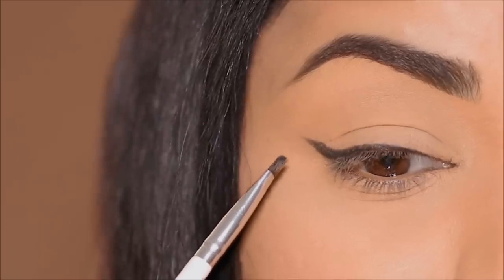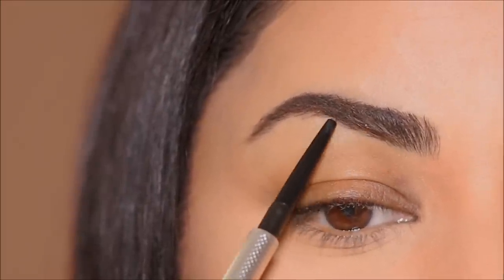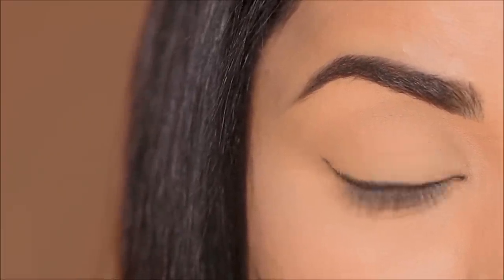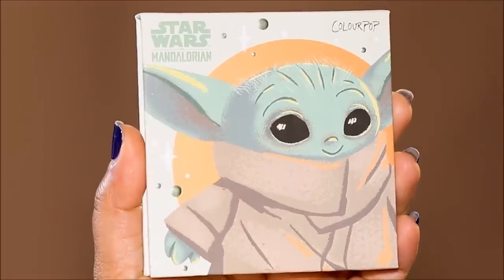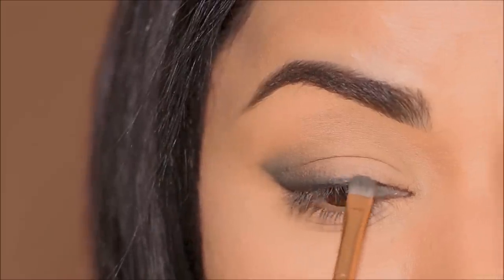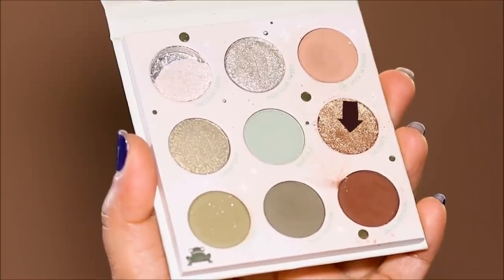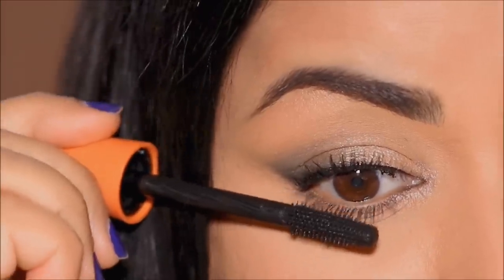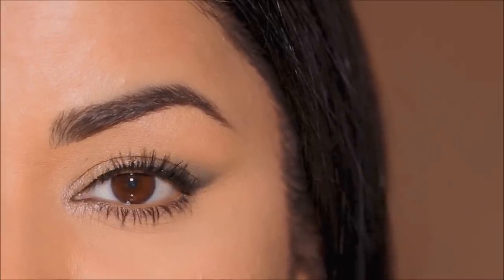How & Why to use this HOODED Eye Makeup Technique!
If you have hooded eyes or loose skin on your lids, here's a fabulous makeup technique for you! I'm showing you how and why to use this technique no matter what eye shape you have and there's that one eyeshadow shade that pop's any eye color and enhances it. I hope you enjoy this tutorial. Lots of love, Smitha xox

❤️Products used in this tutorial (in order):
benefit precisely my brow pencil 4
Milani Conceal + Perfect Longwear Concealer in 145
bareMinerals Original Mineral Veil
colourpop mandalorian palette
HAUS LABORATORIES by Lady Gaga: LIQUID EYE-LIE-NER
Covergirl Lash Blast Volume Waterproof Mascara, Very Black
Colourpop hello angel lux lipstick kit

♡ ♡ Smitha Deepak ♡ ♡